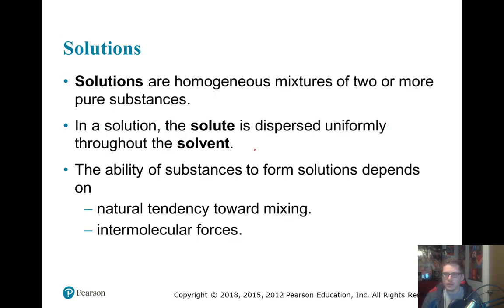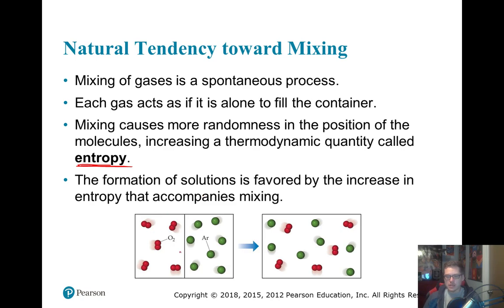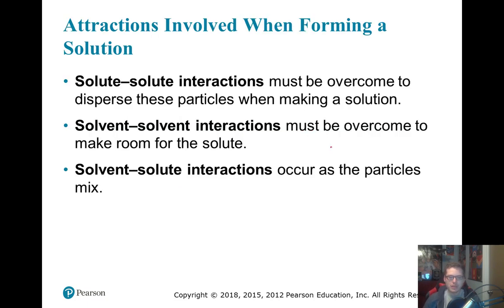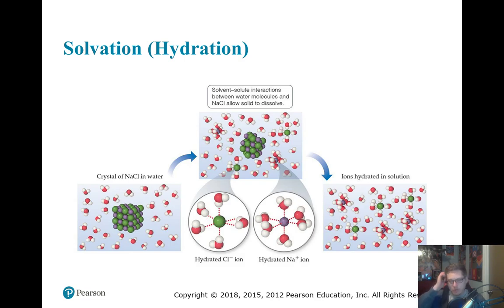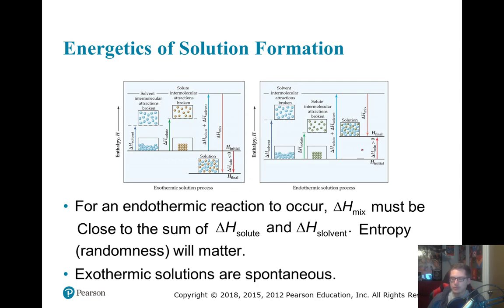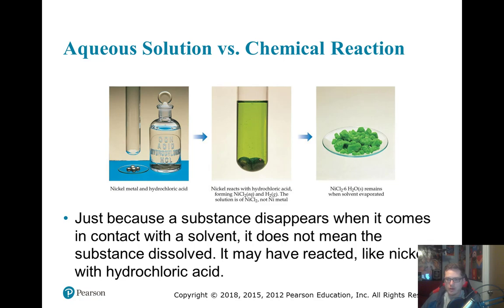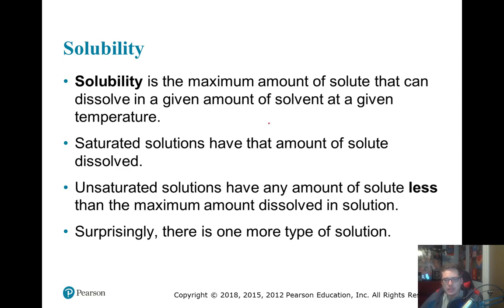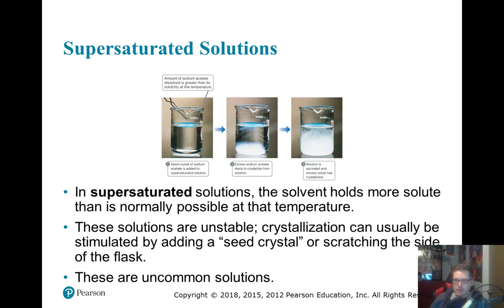Chem 2 Unit 7 Solution Processes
Solutions, energetics of solutions, and solubility